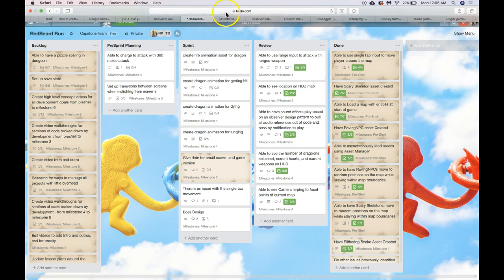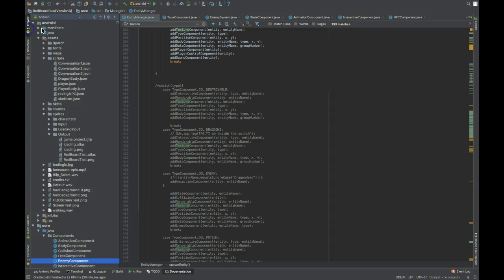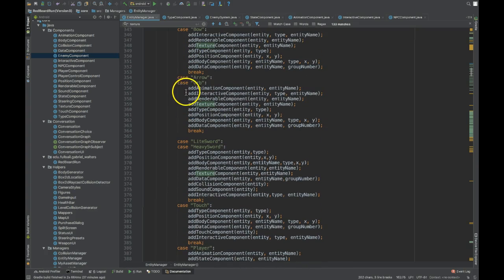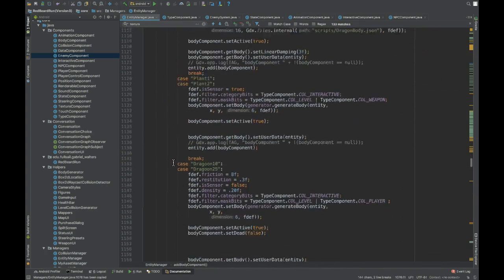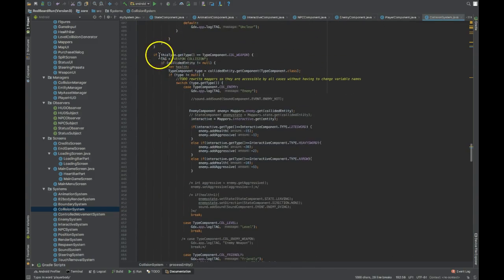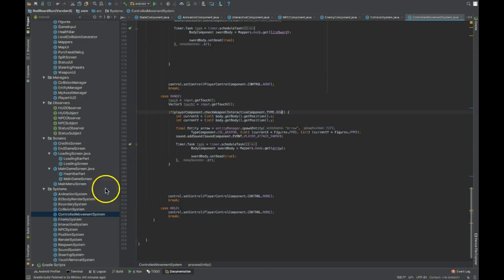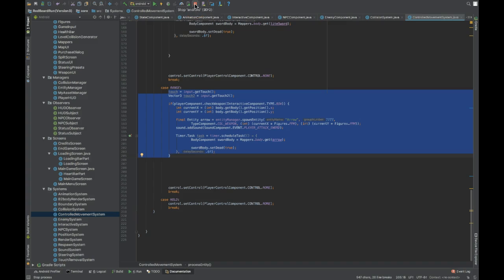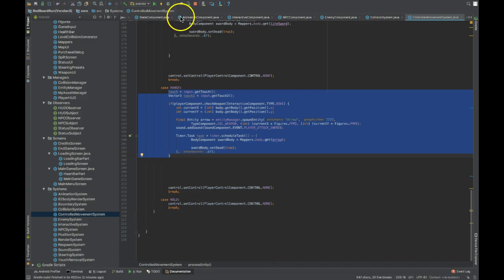MileStone 4 RangeAttack